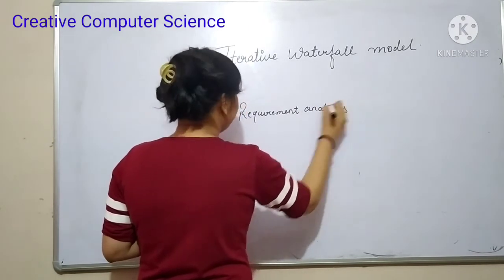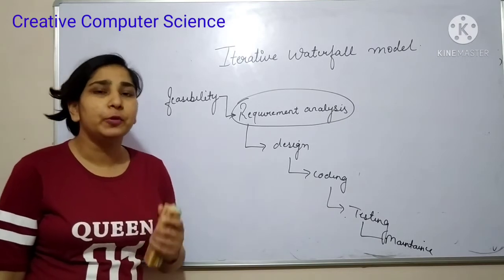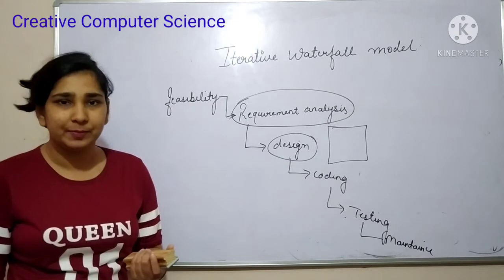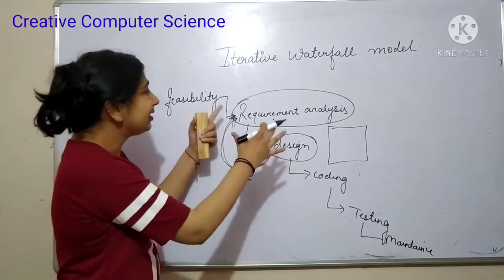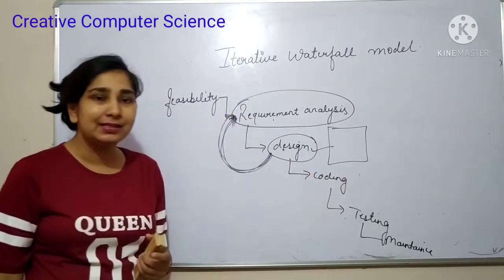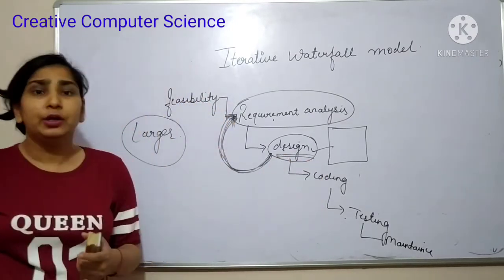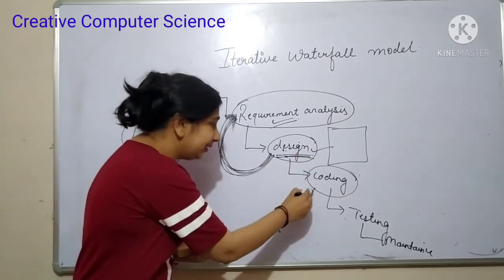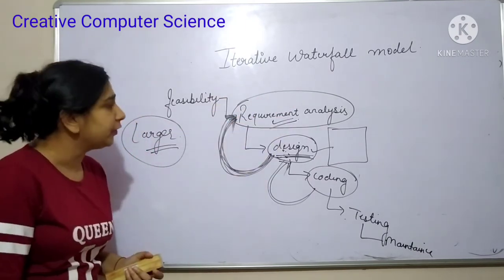3. Iterative Waterfall Model || Software Engineering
In this video, the following points are considered:
✅ Difference between Classical Waterfall Model and Iterative Waterfall Model.
✅ Step by Step procedure to design a good quality Software.
     ✅ Feasibility Study
     ✅ Requirement Analysis
     ✅ Design
     ✅ Coding
     ✅ Testing
     ✅  Maintenance
✅ In Classical Waterfall Model, all the above steps of designing software are to be followed in a sequence. We can't move backward from one step to another step. For Example, If you are designing [Design Phase]  a software and your customer asks for adding a new requirement [Requirement Analysis] in the software project, then that is not permitted.
✅ While Iterative waterfall Model is more flexible as compared to Classical Waterfall Model. In Iterative Model, we can backtrack from one step to another step. We can easily move from Design phase to Requirement phase if required.

please watch the complete video for better understanding.